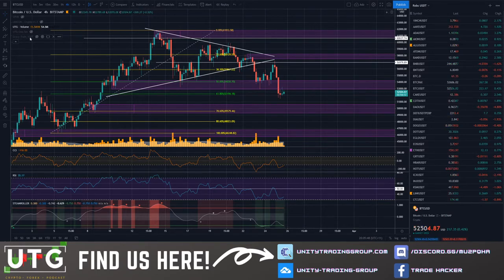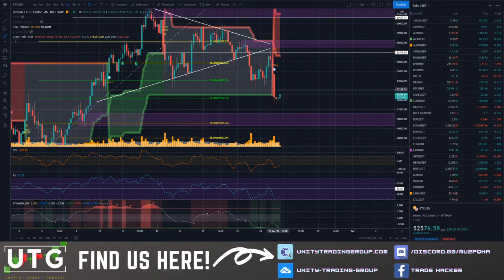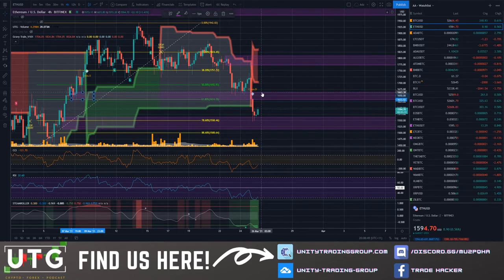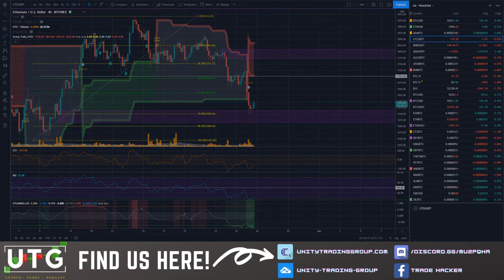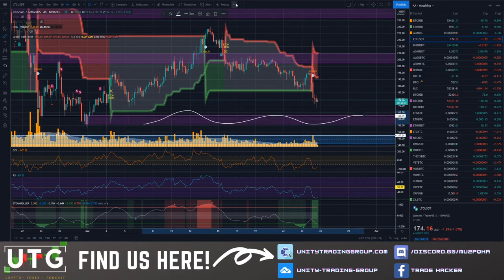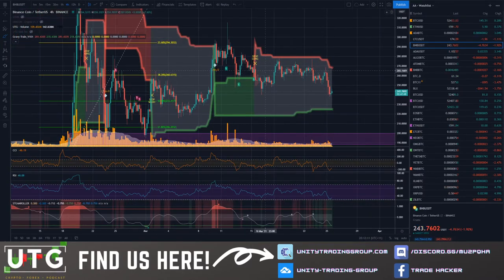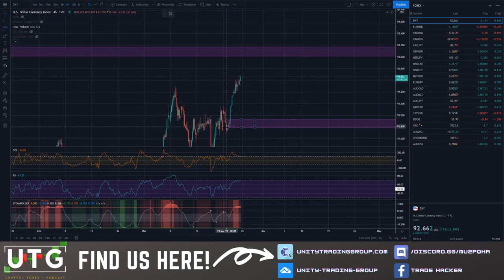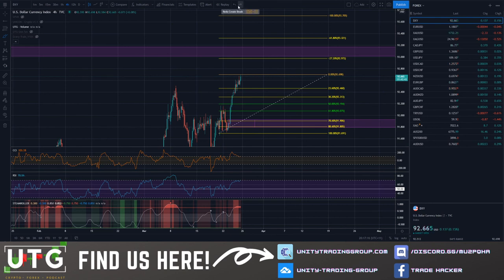More DOWNSIDE to COME??? Lets take a LOOK!